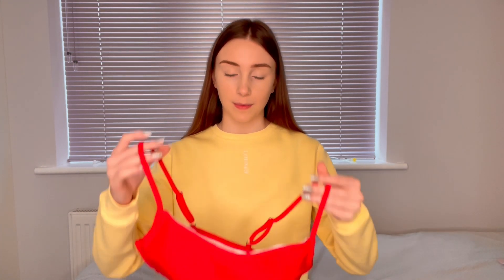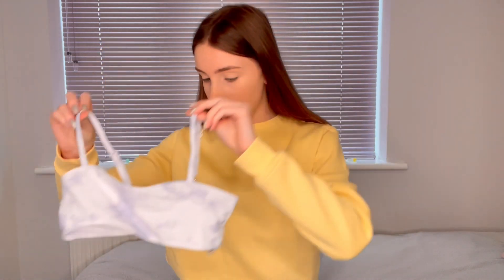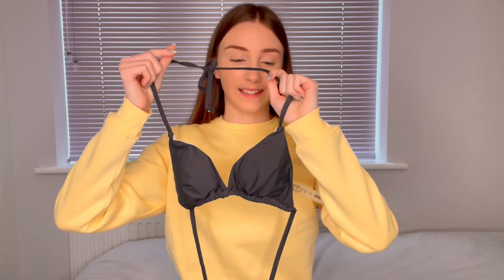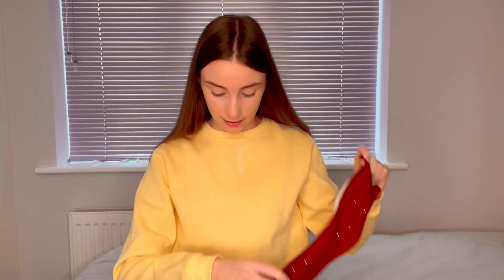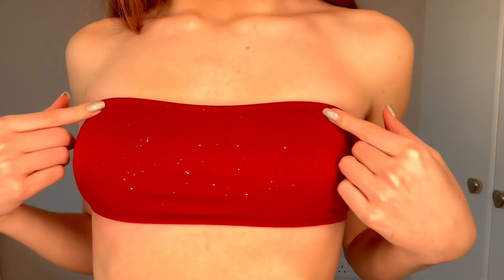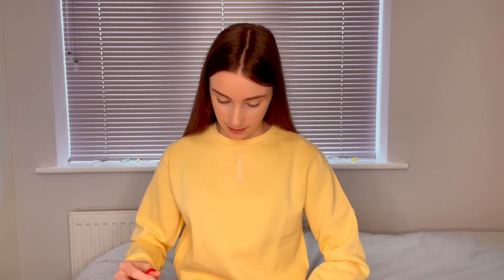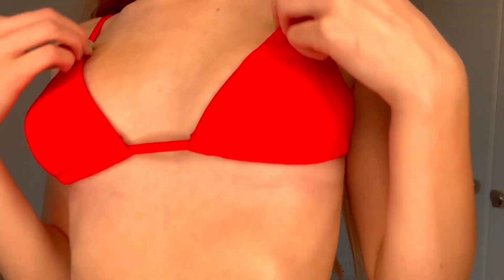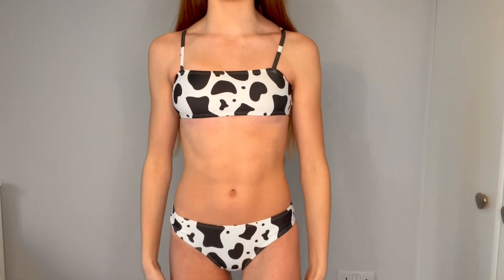SHEIN BIKINI TRY ON HAUL + DISCOUNT CODE!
Use my code LoveKatie for 15% off everything on the shein website!!